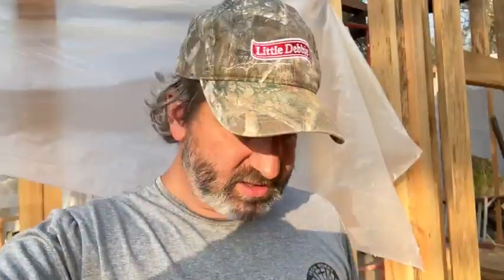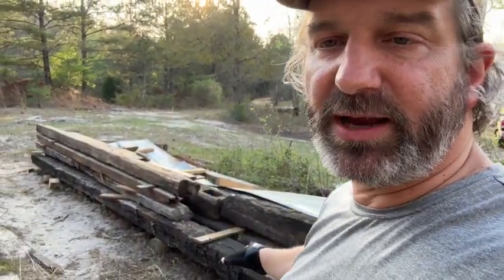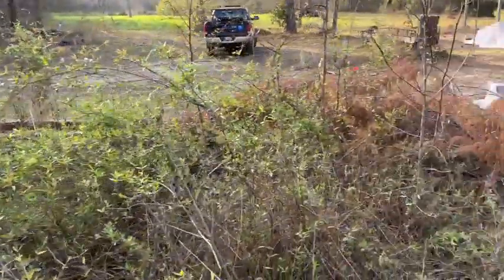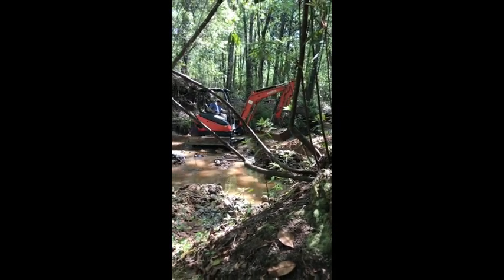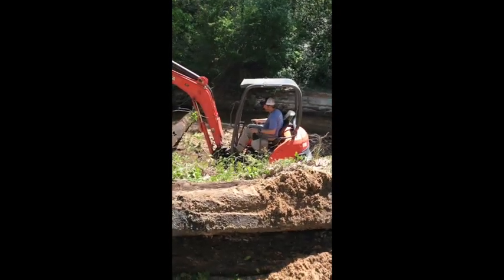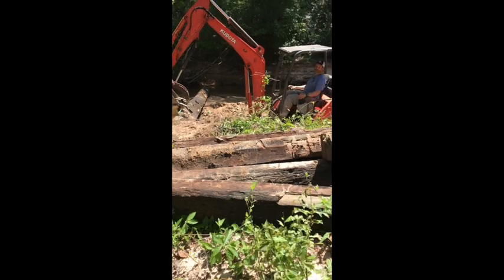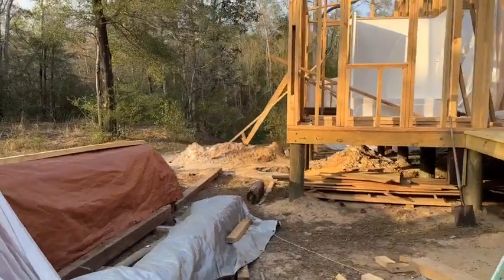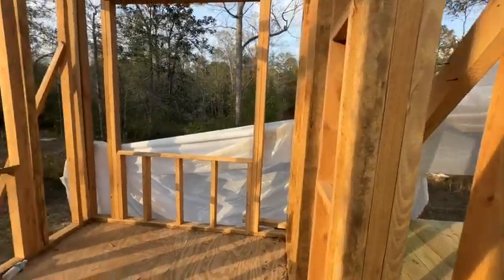The Cottle Creek Cabin: Beams and Pilings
Sometimes the story of building a cabin begins with the story of how the building itself was salvaged from reclaimed materials.  These beams and these pilings have quite a story to tell.